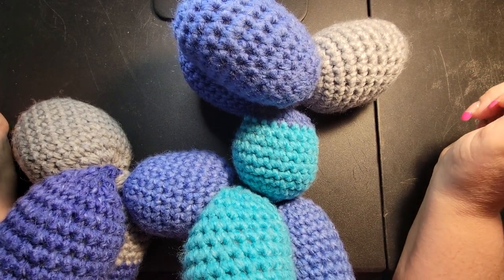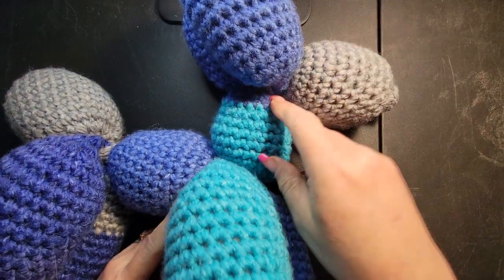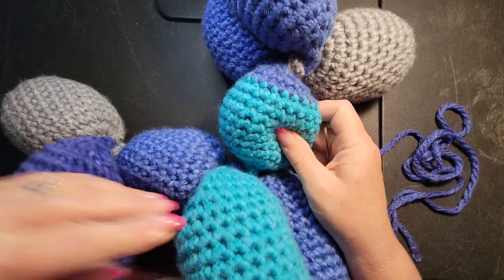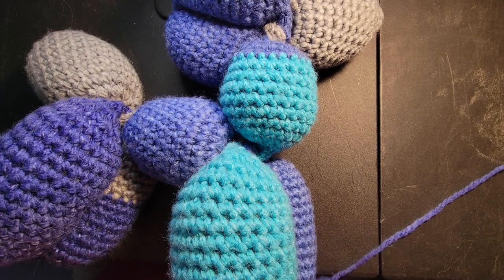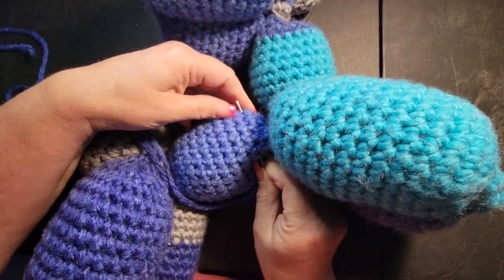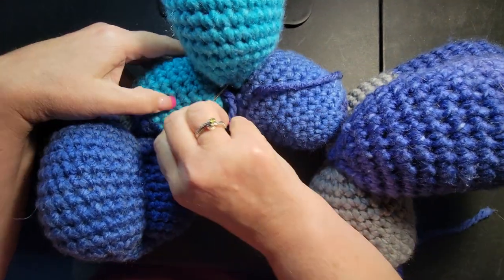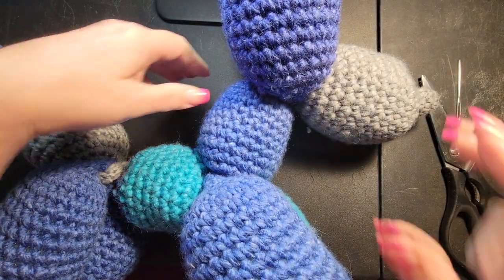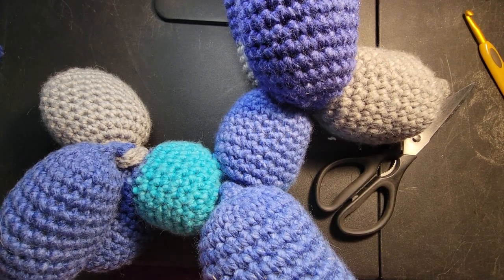Stitch balloon dog together so it doesn't untwist.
See how to stitch together your balloon dog so it doesn't untwist.